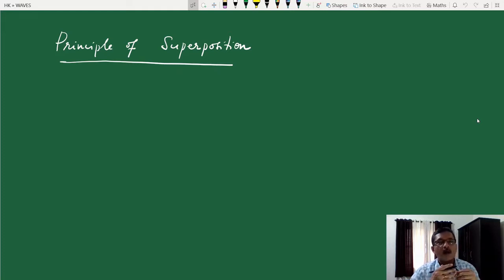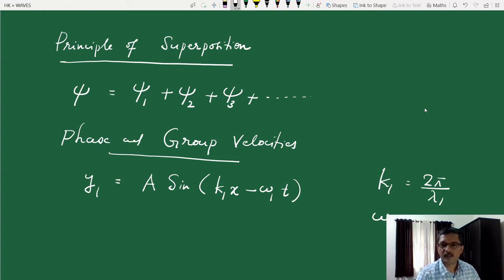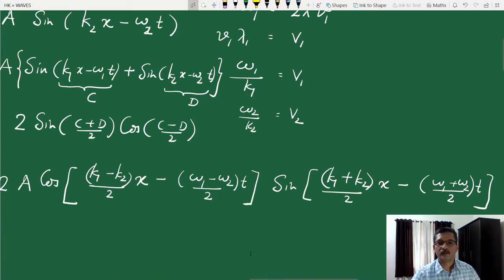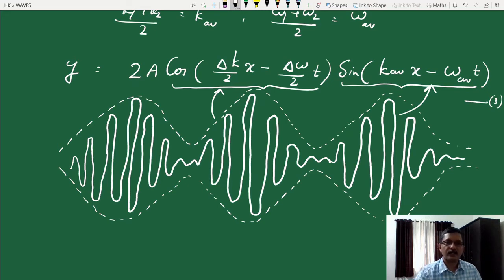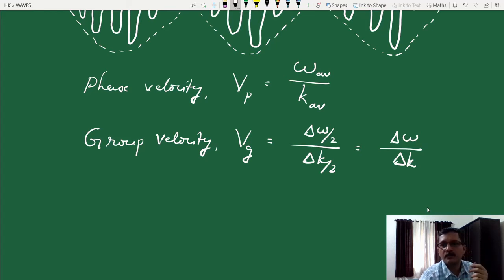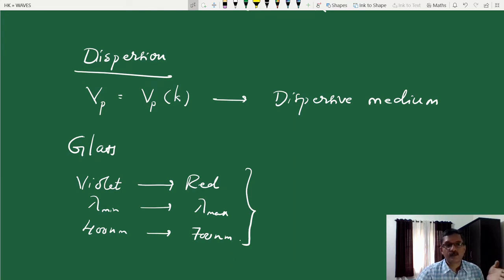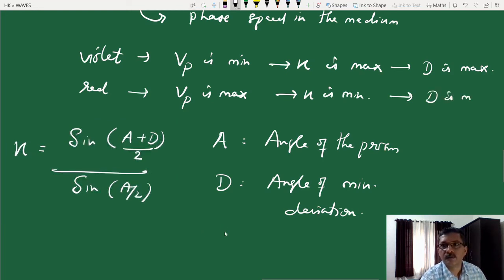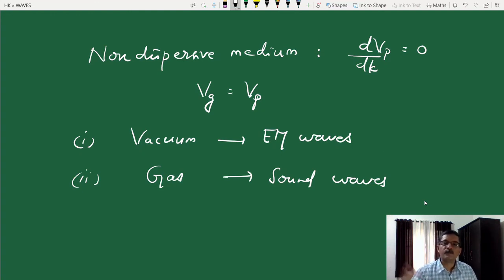Phase Velocity - Group Velocity - Dispersion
Course : Mechanics II
BSc Physics
Unit : Waves | Lecture 4